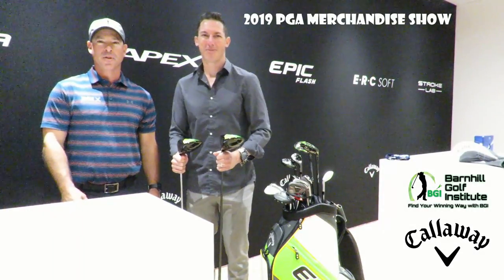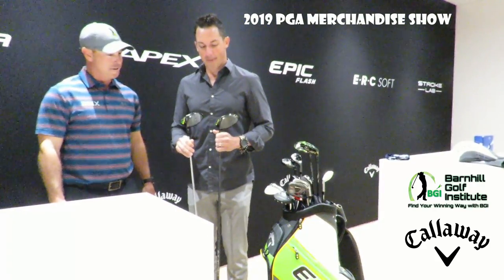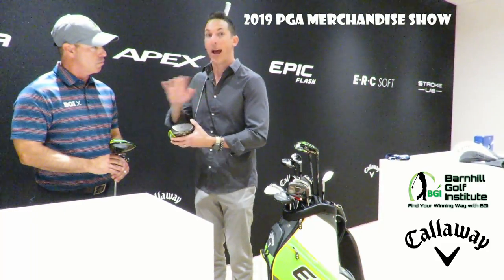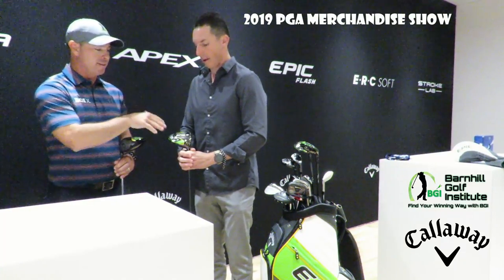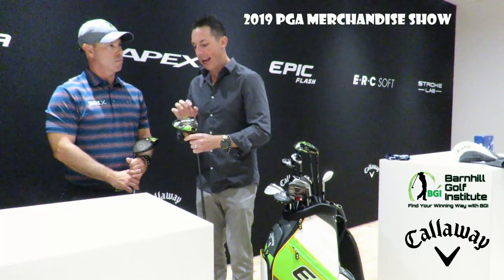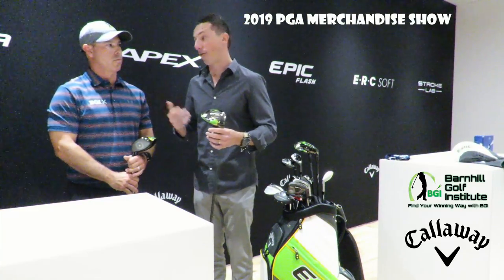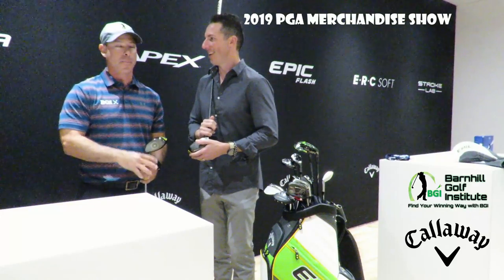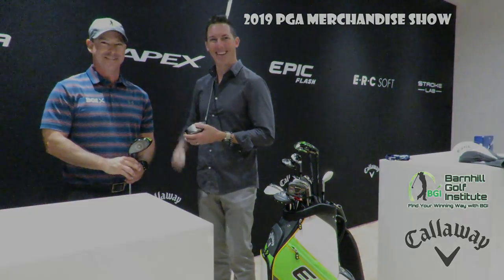The Epic Flash Driver - Callaway Golf - Why is it so Epic?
Neil Barnhill of BGI has a conversation with AJ from Callaway Golf where they discuss all of the amazing tech found within Callaway's brand new Epic Flash Driver!